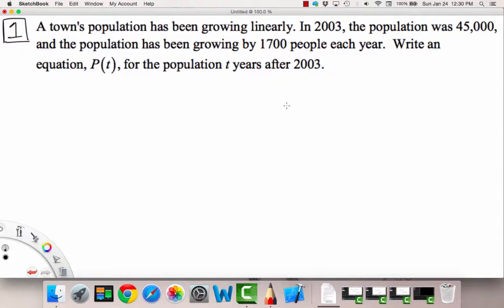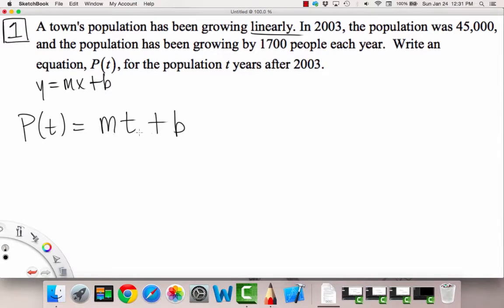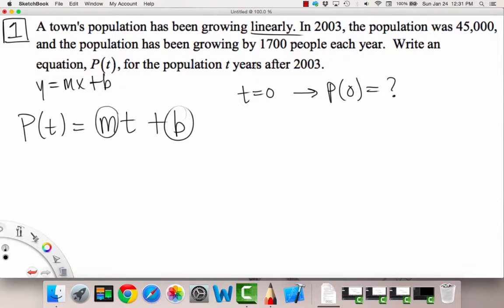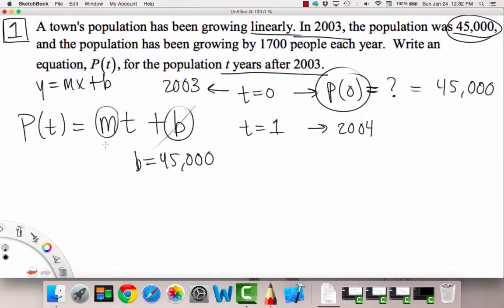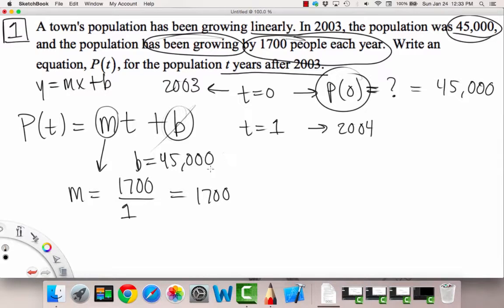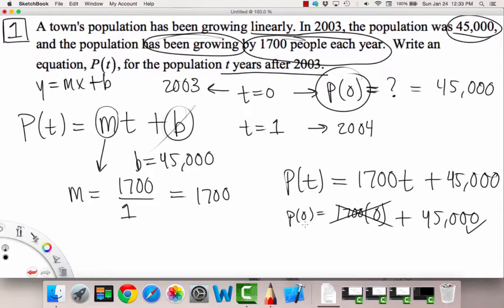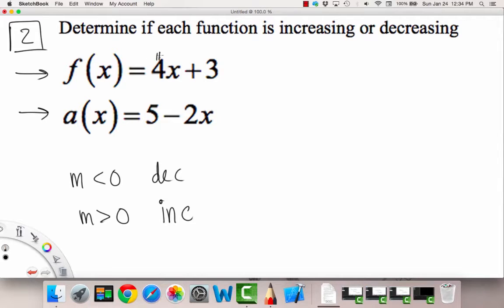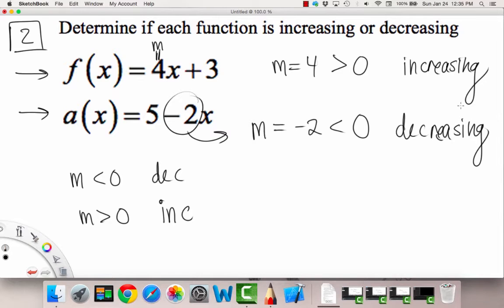Linear Functions Example 1 & 2 | Precalculus | Griti